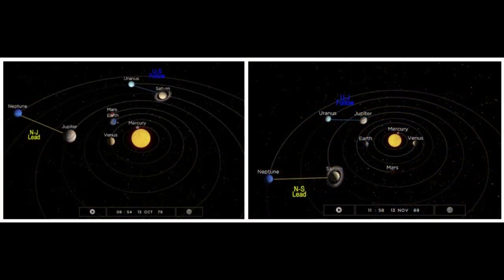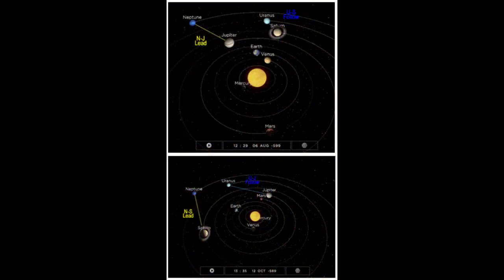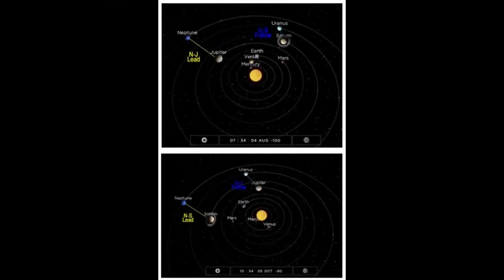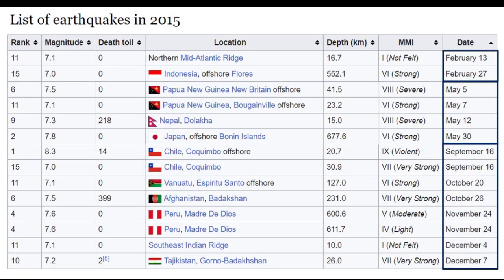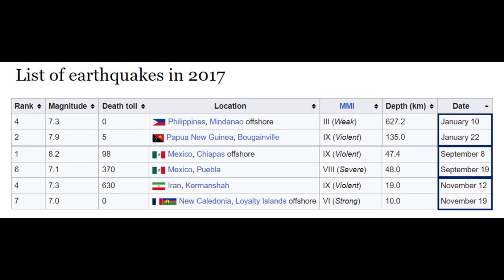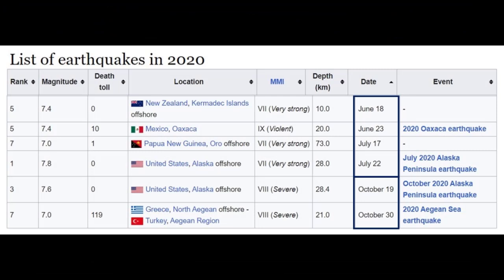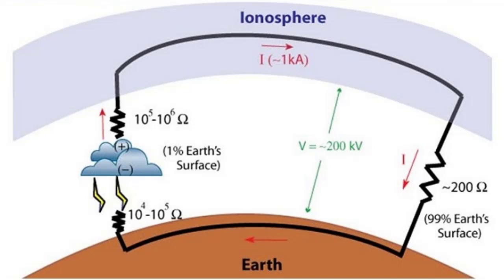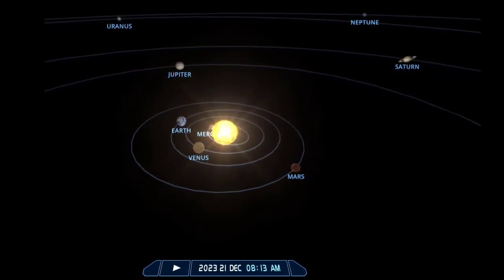Forecasting 2023 Earthquake Windows in the Magnetic Anomaly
Get Your Gold IRA FREE Investor Guide Today! Click Below!

With the increasing effects of Earth coupling with and passing through the intensifying “magnetic anomaly” in the outer solar system, there will be three more “Quake Windows” with a chance of high magnitude earthquakes in 2023. The 2023 quake window is (Mid-March to Mid-April, August/September, Early November to late December).

●▬▬▬ LIVE BROADCAST Revolution Radio (Studio A) ▬▬▬●
Thursday Nights 10 PM to Midnight (EST) Freedomslips.com

➡️  My Patriot Supply : Three Month Food Supply - 25 Year Shelf Life

➡️ ADAPT 2030 Readiness Store

** DON'T GET SCAMMED! - Ladies & Gentlemen remember that I will never try to sell you something within the comments section; I will never share with you a phone number within the comments section so please make sure that if I comment or reply to your comment check to see if there is a check mark next to my name & thumbnail; the check mark verifies that it is me and not someone else trying to take advantage of you. Please be careful and don't get scammed and or ripped off by the WhatsApp lookalikes.

Solar System Scope - Online Model of Solar System and Night Sky